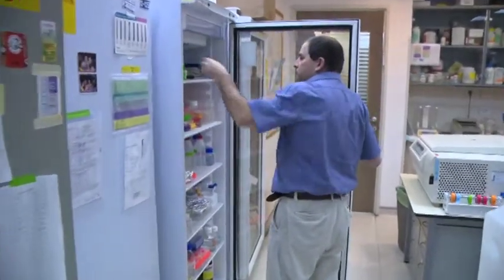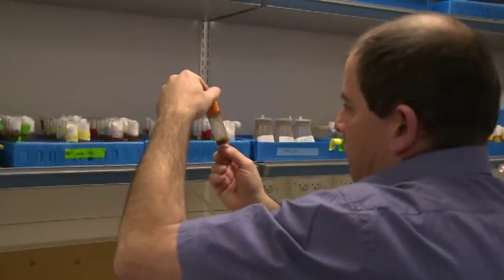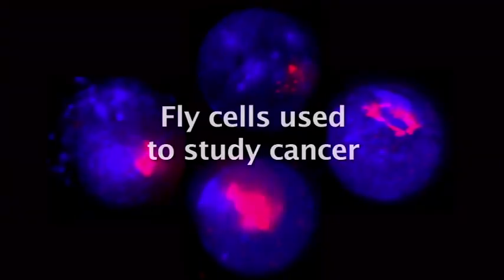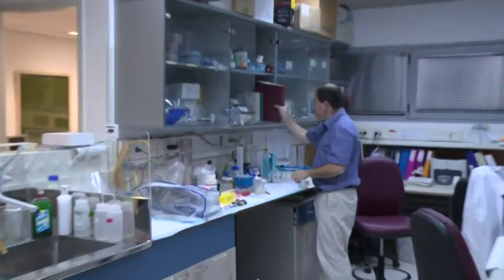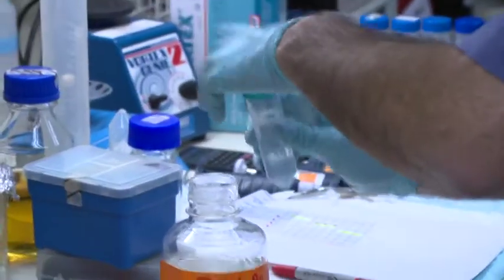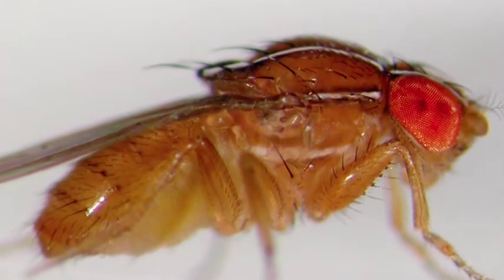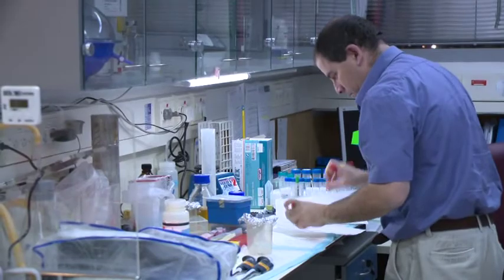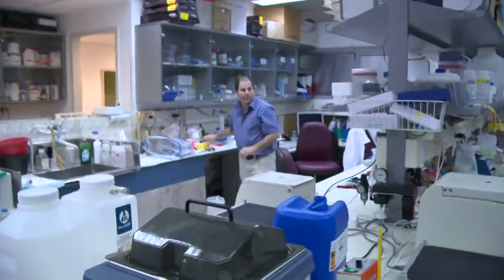Dr. Amir Orian -- Rappaport Faculty of Medicine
Dr. Amir Orian of the Vascular and Cancer Biology Research Center discusses the work in his laboratory. He describes the use of fruit flies to study the genetics of cancer.
Film made by the American Technion Society.